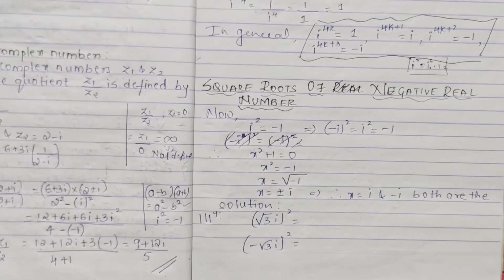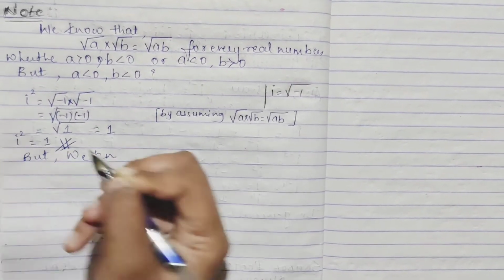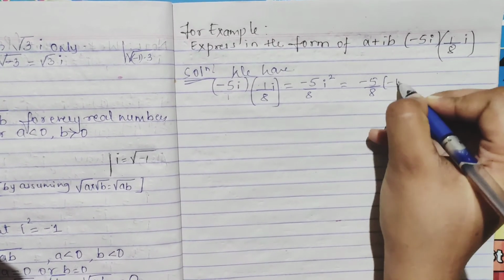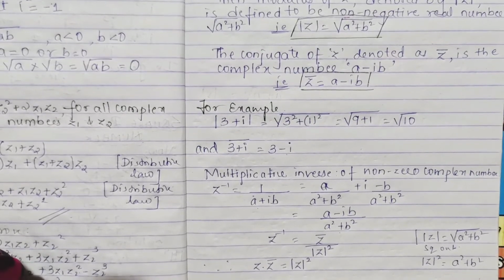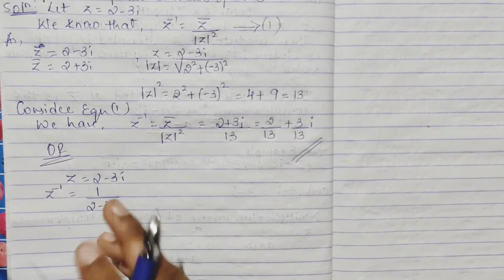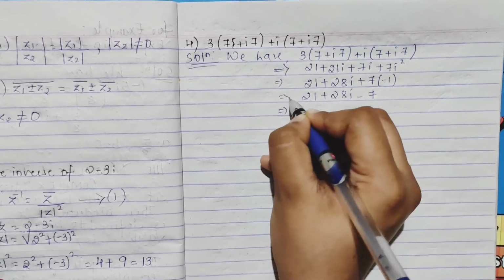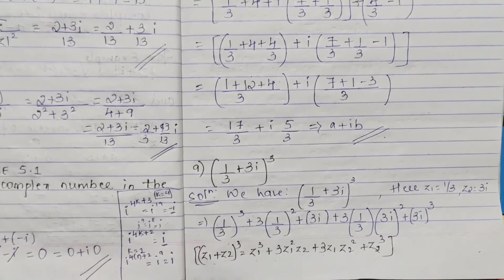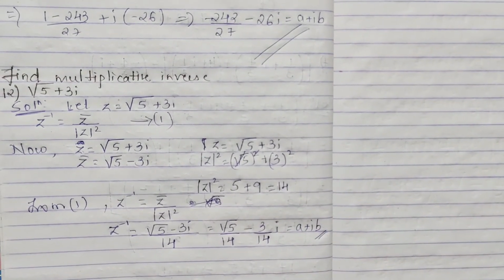Chp5 Complex numbers (part 2) and exercise 5.1